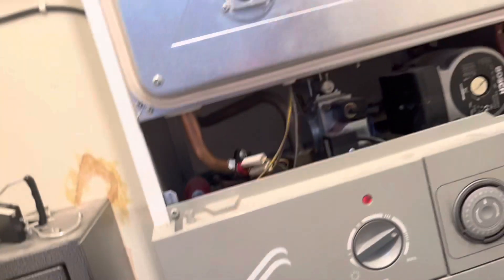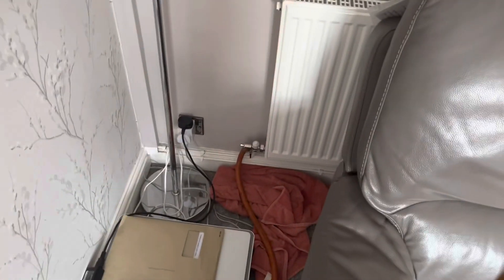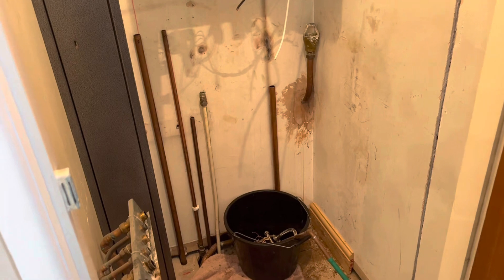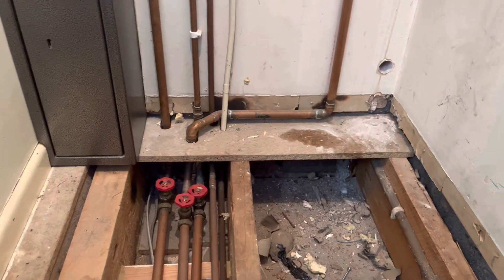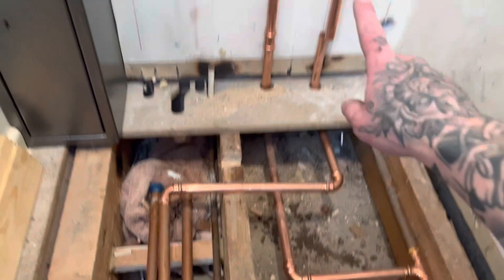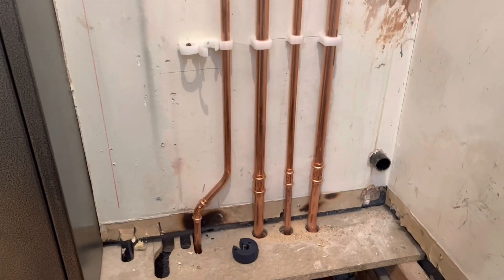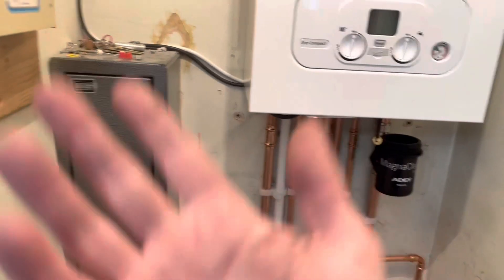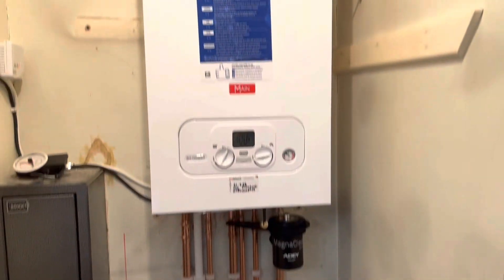Day in the Life-episode 19! Do it the easy or harder way?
Combi swap, but attempting to make this one look neater 🤷🏽‍♂️🤣plumber